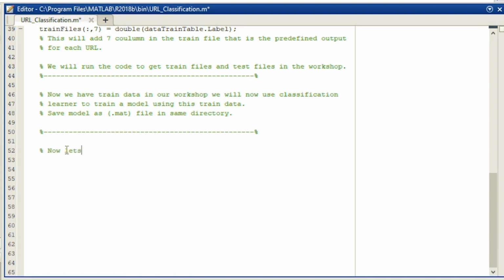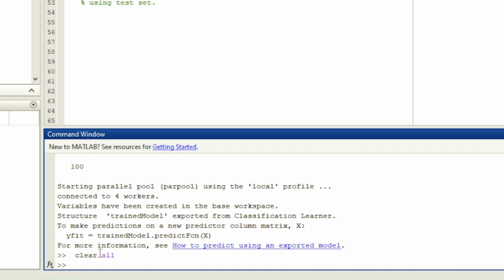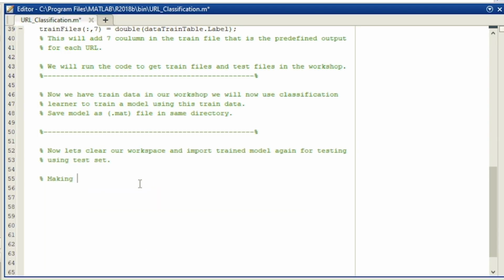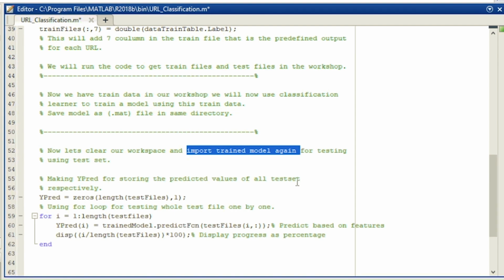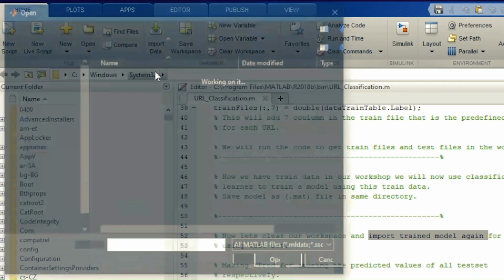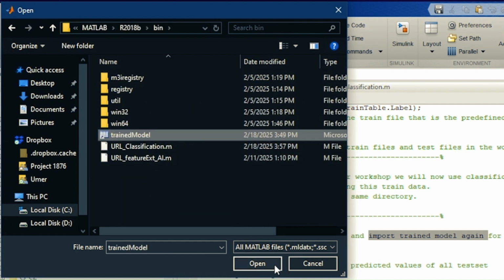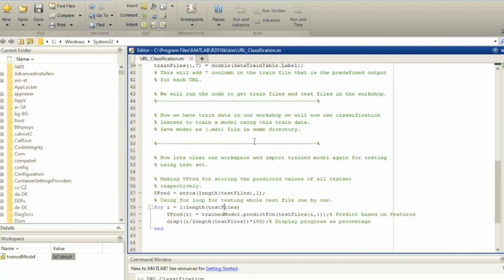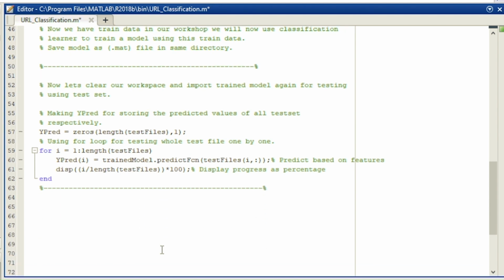Test Machine Learning Model in MATLAB | Evaluate Classification Accuracy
In this video, you’ll learn how to test your trained model in MATLAB and evaluate it using confusion matrix, accuracy, and other performance metrics using the Classification Learner app.